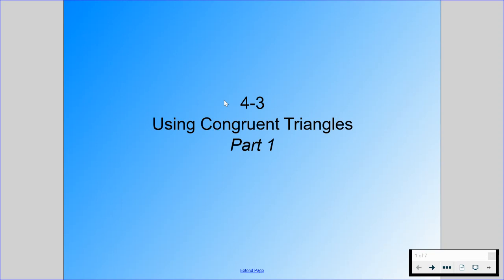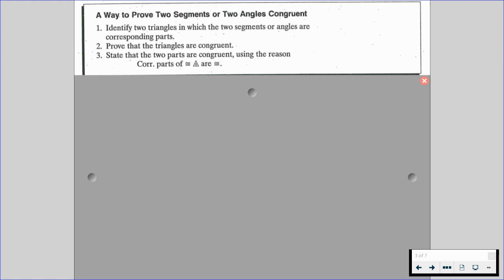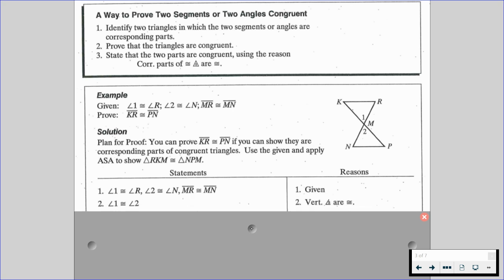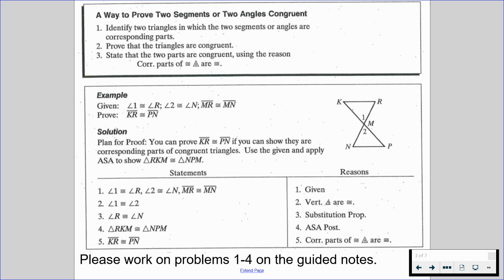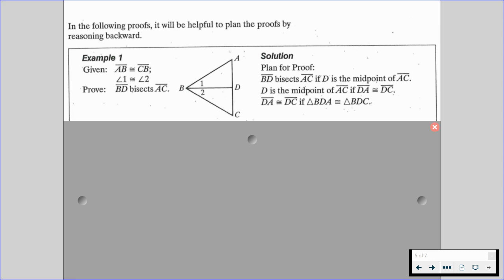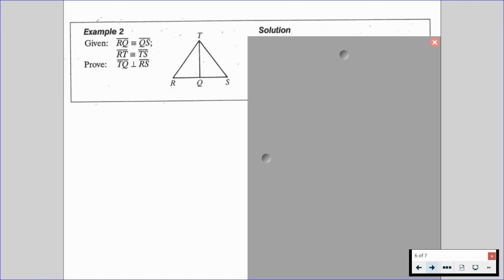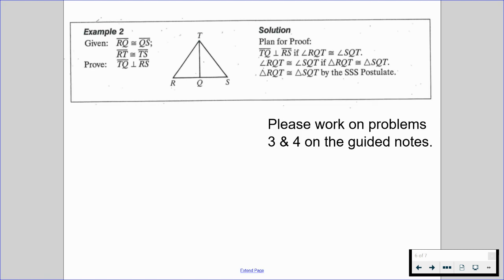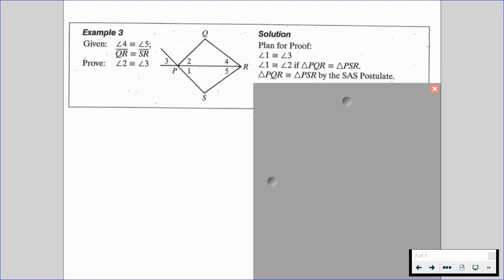Using Congruent Triangles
In this video, we use our knowledge on how to prove triangles congruent by using it to prove other triangles are congruent.